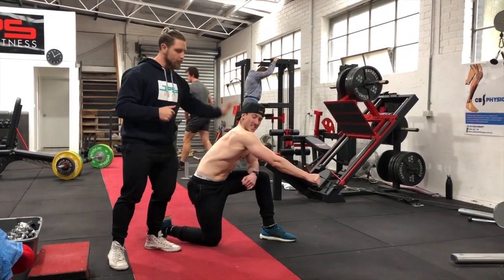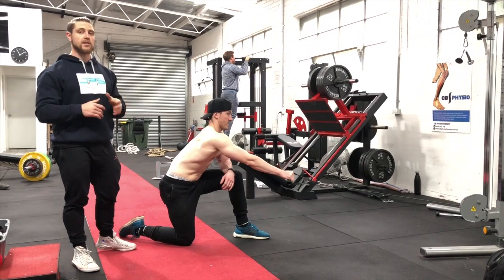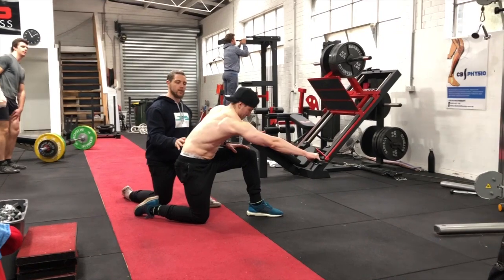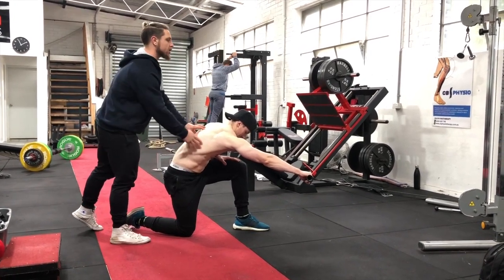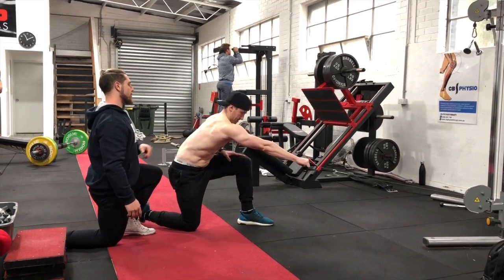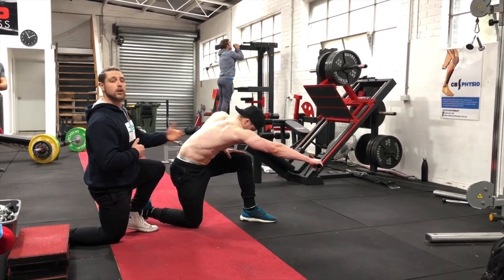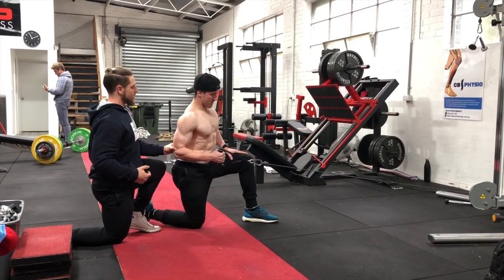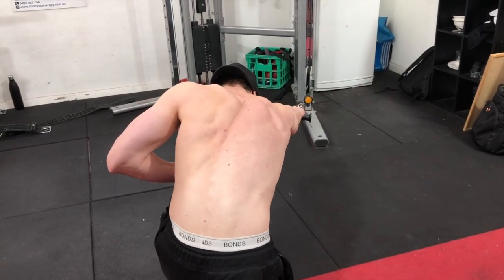Single Arm Cable Row (Lat Hypertrophy)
In this video, Jacob covers one of his favourite horizontal row variations, the single arm cable row.